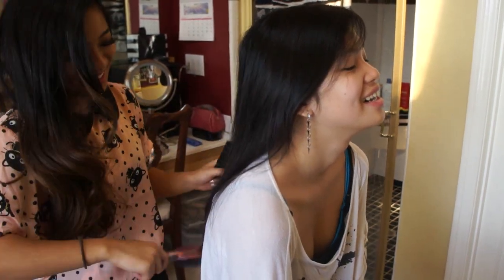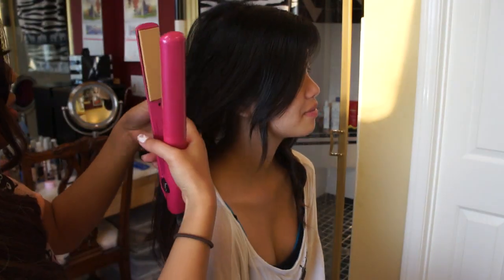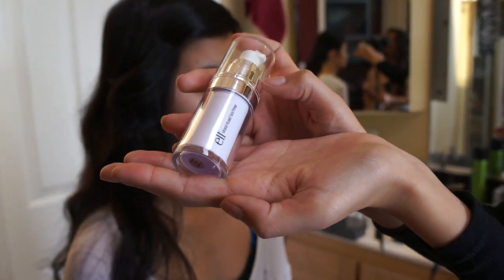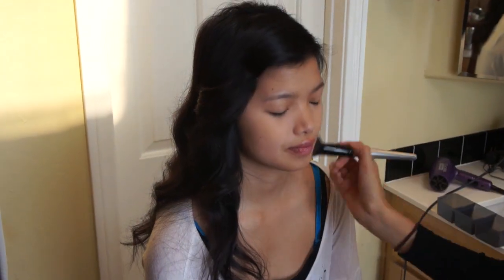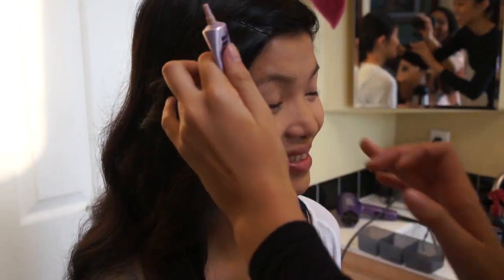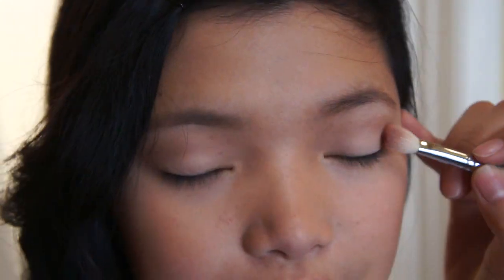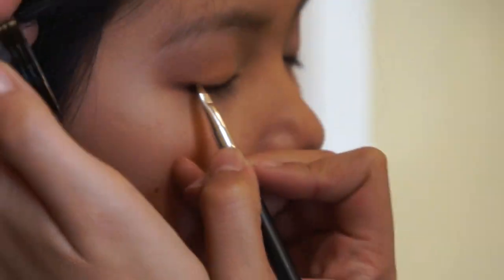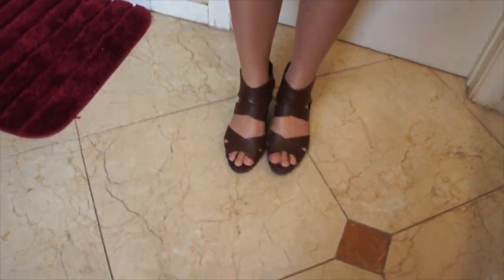Valentine's Date (Completed Look!) - KarenReinalyn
Here is a completed look for a Valentine's Date with your significant other!

Thank You to Patrick and Amy for being in this video!

Intro & Outro: My Dear - Jeff Bernat
Middle Song: I Could Be the One (Instrumental Mix) - Avicii vs Nicki Romero

You get 4-5 beauty products every month delivered to your door, for just $10. Michelle Phan curates the bags!

Follow Karen!

Follow Reina!

All products were purchased with our own money, unless stated otherwise. These are our own, honest opinions. Not a sponsored video -- We have never accepted money from a company in exchange for a review.